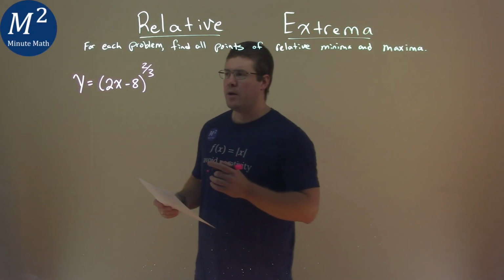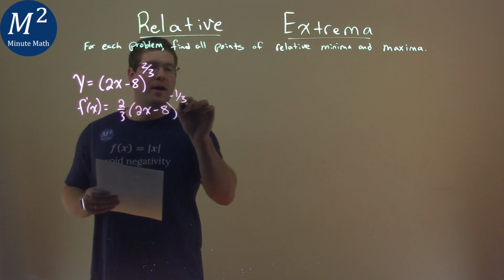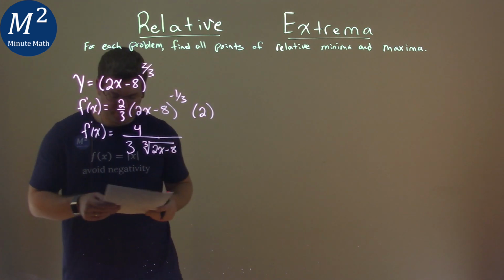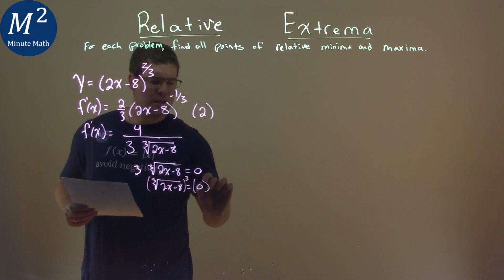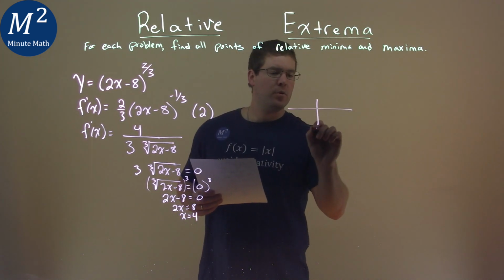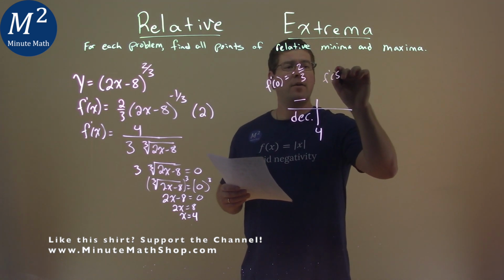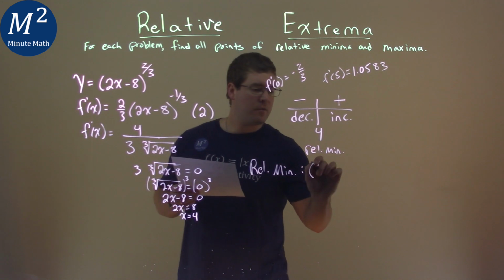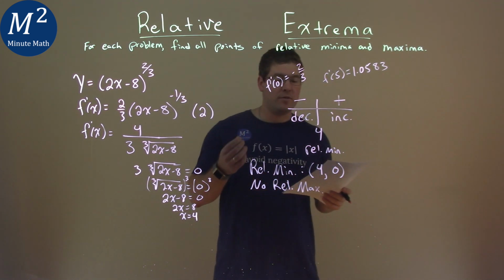y=(2x-8)^(2/3) | Find all points of relative minima and maxima | Worked out solution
Relative Extrema. Find all points of relative minima and maxima of y=(2x-8)^(2/3). We learn how to find the relative minimum and relative maximum of y=(2x-8)^(2/3). We first find the derivative of the function. Then we find the critical points of the function. We then apply the first derivative test to see where the function is increasing and decreasing. This then helps us find where the function has a relative minimum or a relative maximum. We then use those x-coordinates and plug them into our original function to find the y-coordinate values. This then gives us all the points of relative minima and maxima. This is a great introduction into Relative Extrema. This is under the topic of Applications of Differentiation with this free online math video lesson.